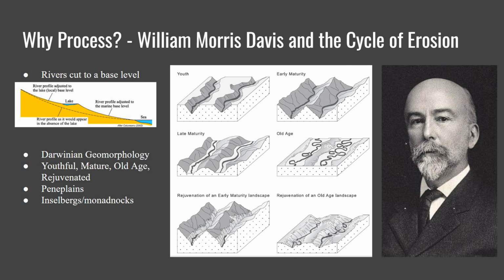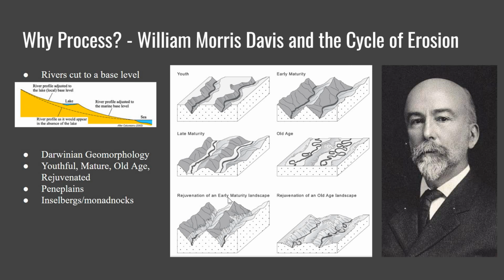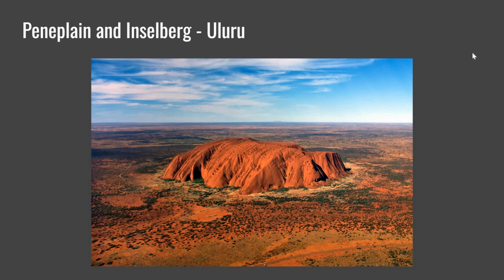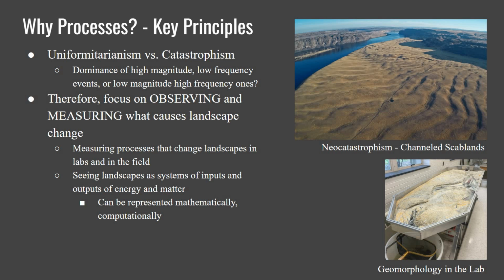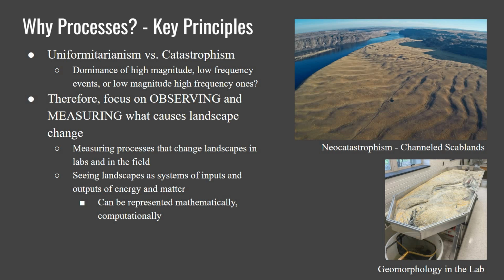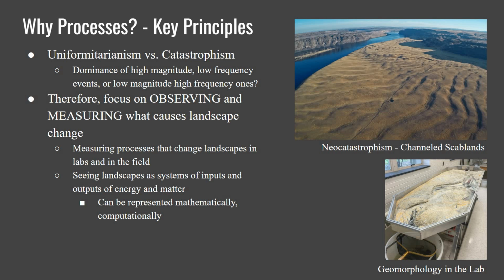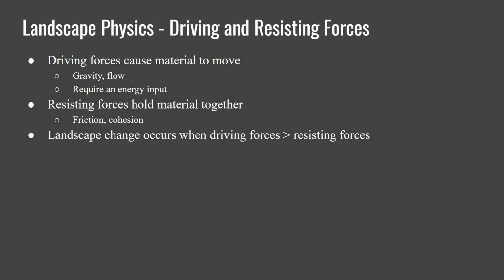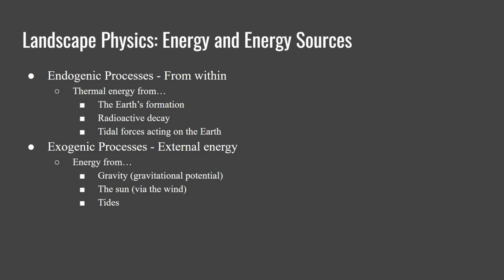Process Geomorphology (Workshop 1 Recording 2)